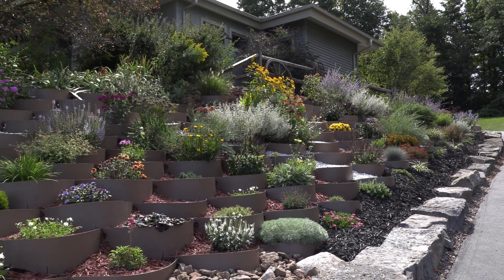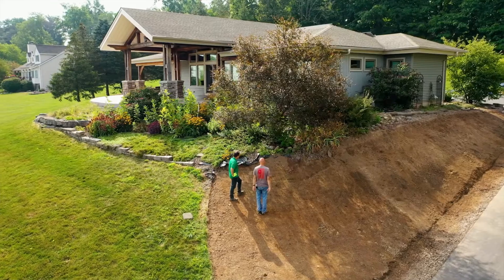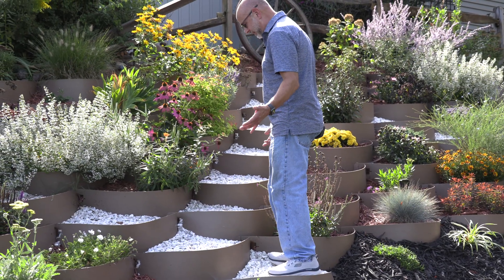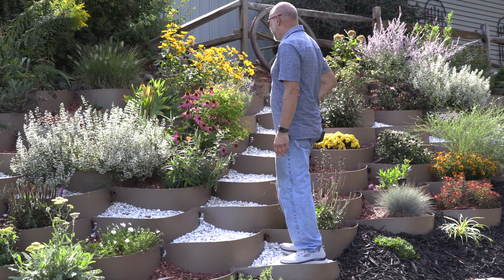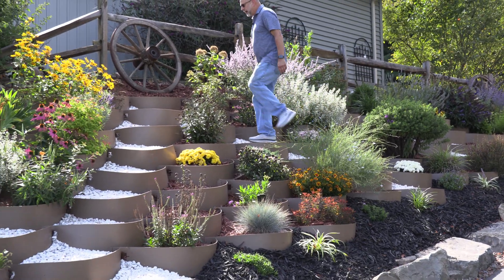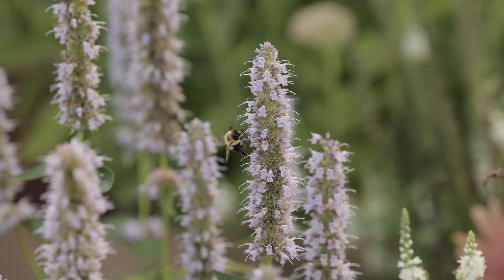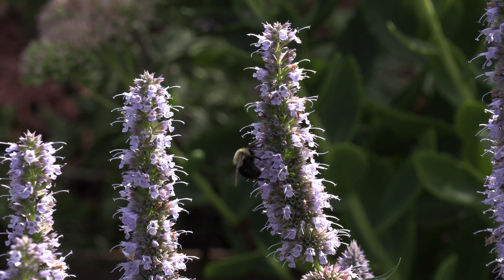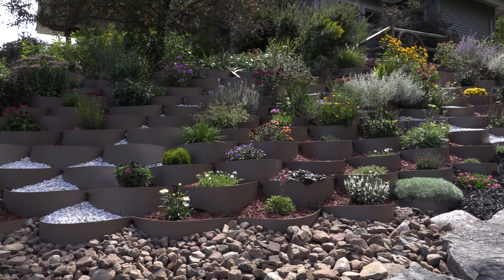Erosion control with Dirt Lockers®. Thriving plants 1 year later in New York.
Quick Note: Since this video was made, some Dirt Locker® models, sizes, and instructions may have changed. We’ve also updated our estimator for your convenience. Plus, we now have a new app! Just search “Dirt Locker Erosion Control” in the App Store to measure your slope, get an estimate, and even make a purchase. For the latest product info and installation tips,

In this video we visit one of our customers to showcase the Dirt Lockers® on a hill 1 year after his initial install, in Niagara County, NY which experiences some tough winters. You will see how the plants thrived after a winter freeze because they had the support of the Dirt Lockers® all fall and early spring to lock in nutrients, moisture and encourage a strong root system below. Don't wait until the spring to plant, and instead, get a head start this fall so you can enjoy an early spring bloom. The bees will thank you too! "The bees actually love the flowers, as the sun starts to hit the flowers toward the evening, there's probably thousands of them through out this planting here." -Karl, Homeowner

The Dirt Locker® system is a sloped landscaping solution for hillsides that experience erosion and irrigation issues. Perfect for residential and commercial properties. Terrace a garden while combating erosion with our DIY raised planter bed kits made for a wide range of slope angles. We're on a mission to solve your sloped yard's engineering issues with our simple product that is made from 100% recycled HDPE plastic. The Dirt Lockers® retains water and soil making it easier to plant a variety of plantings. In just a couple of hours you can be ready to plant seeds, perennials, annuals, natives, drought tolerant plantings, trees and grasses. Once the roots are well established, say goodbye to erosion, and hello to a stable hill!

Learn more about how Dirt Locker® offers hillside transformations on slopes between 10°-45°.  Thank you for supporting Dirt Locker®!

Equipment used most often while installing the Dirt Locker® hillside terracing system:

Organic Soil
Gardening Gloves
Rubber Mallet